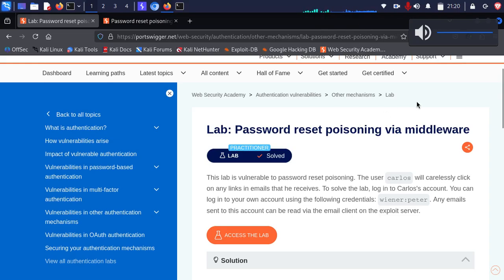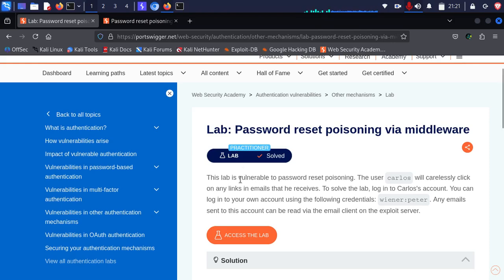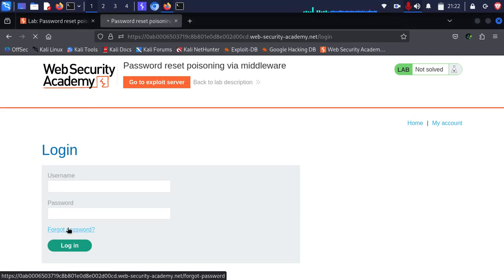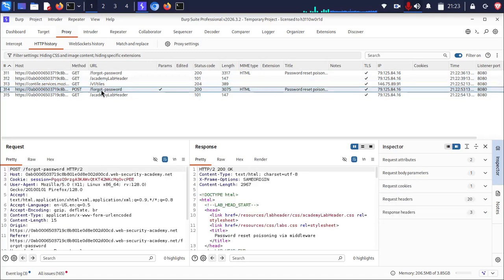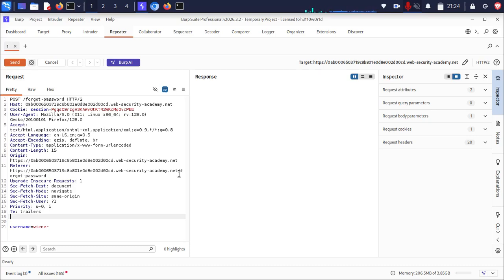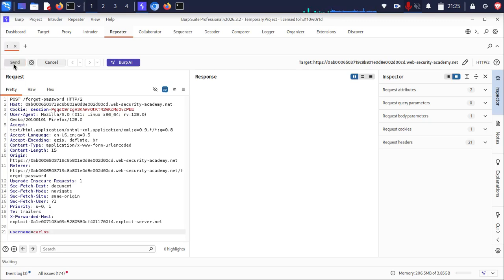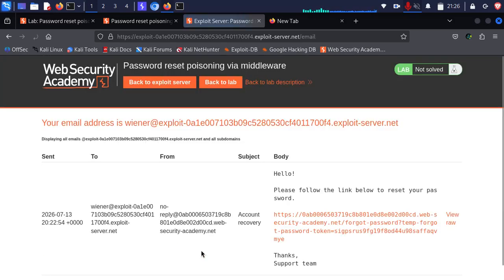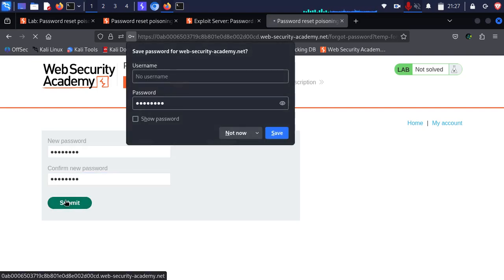Password Reset Poisoning via Middleware (Web Security Academy)